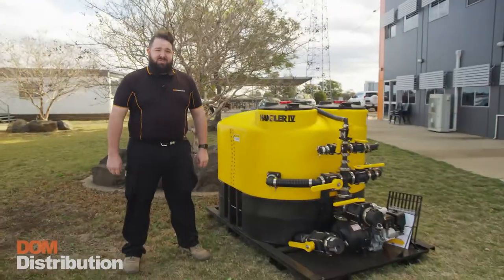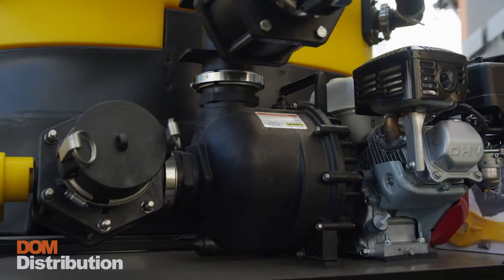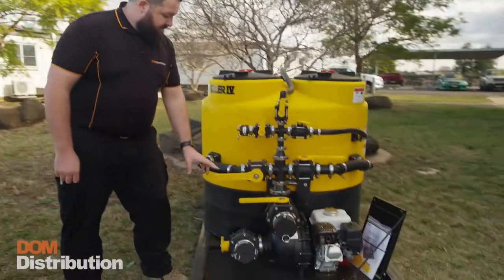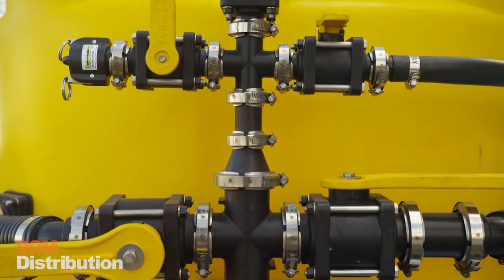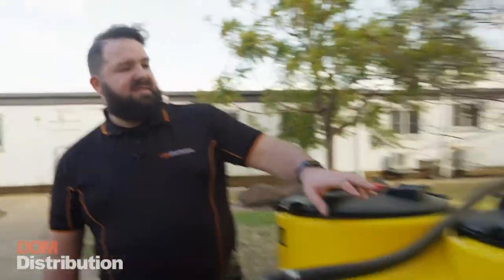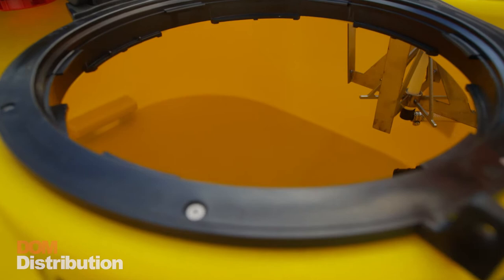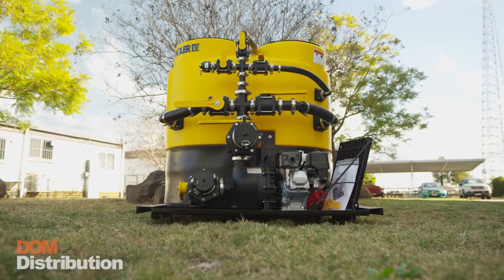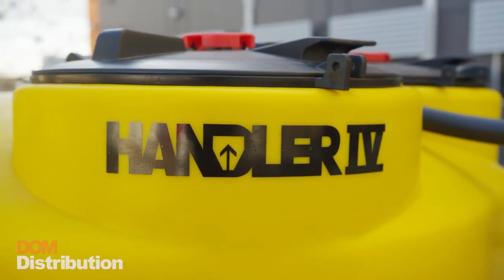Handler IV Chemical Batcher - How to Load Your Sprayer Faster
The Handler IV is king of chemical batch and induction systems on the market today - its the easiest way to load your sprayer faster. With a working capacity of 870 litres, the Handler IV allows the user to batch mix everything from liquids to dry flowables and powders.

Packed with features ideally suited to the large ground operator, aerial applicators and commercial users - the Handler IV is available in Australia from DOM Distribution.

For a freight inclusive quote to anywhere in Australia, contact the team at DOM Parts on 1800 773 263.